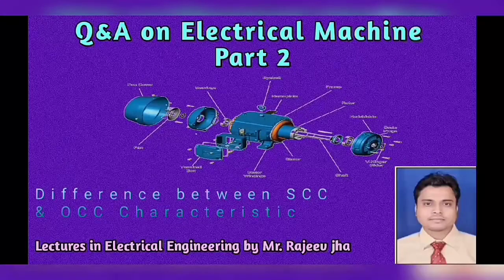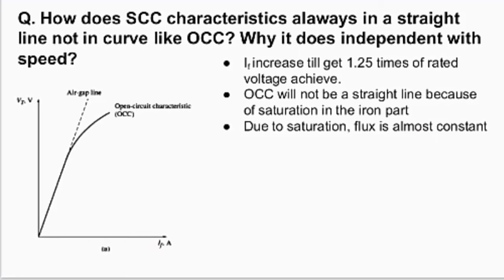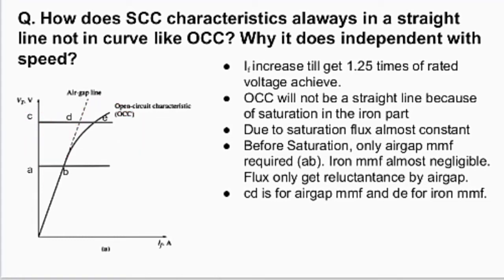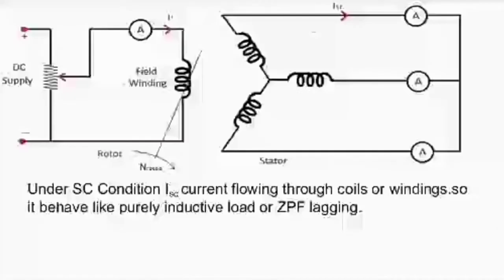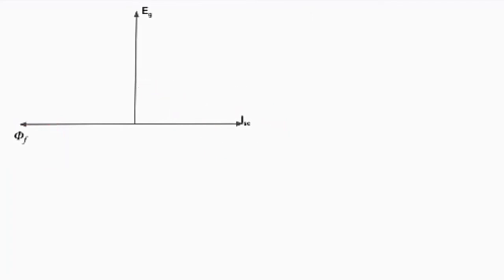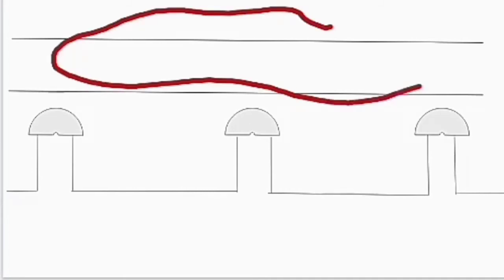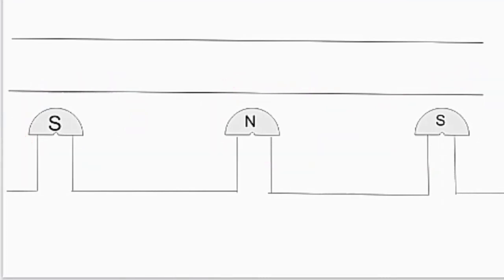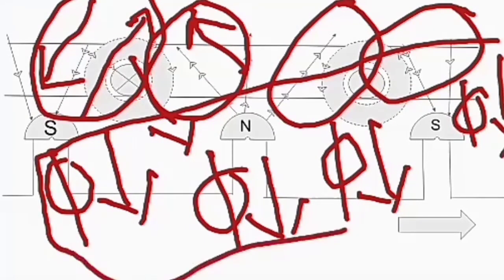How does SCC characteristics always in a straight line not in curve like OCC?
Explain concept of demagnetizing effect  and its impact on SCC characteristics. Also discuss on reason of  SCC is not depend on  speed.